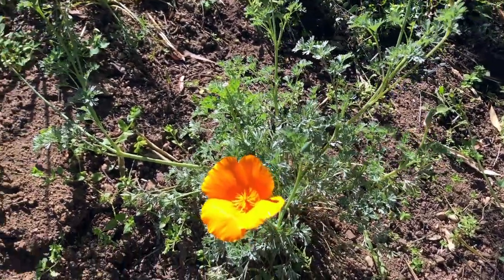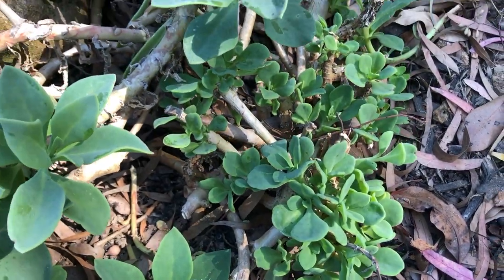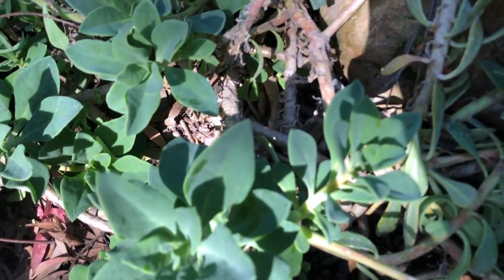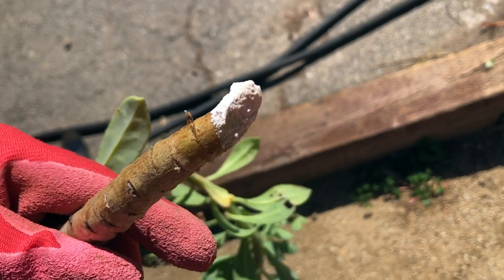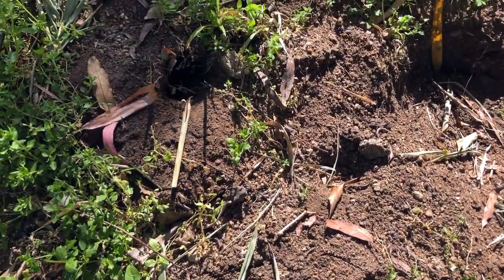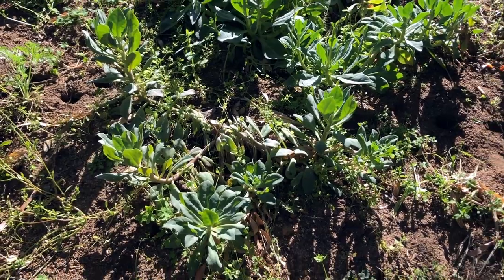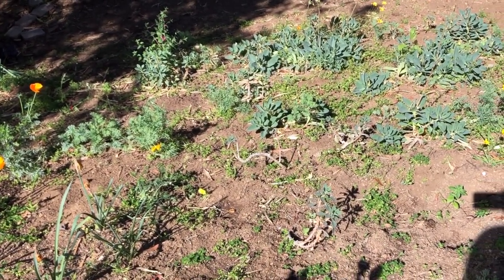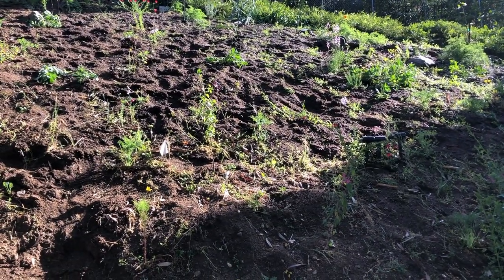Spring Garden Refresh / Propagating Rock Purslane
Spring is finally here! Rain is coming which is a rare occurrence here in Southern California, so I am hustling to get some Rock Purslane transplanted to the slope (yay! Free plants from cuttings!) and re-seed the meadow with the remaining wildflower seeds from last year. All in all, not a bad way to spend the day!

What is Rock Purslane?

Garden Safe Brand TakeRoot Rooting Hormone 2 Ounces, Helps Grow New Plants From Cuttings